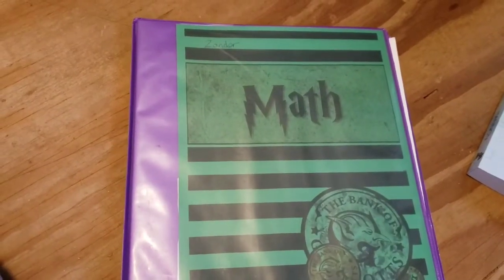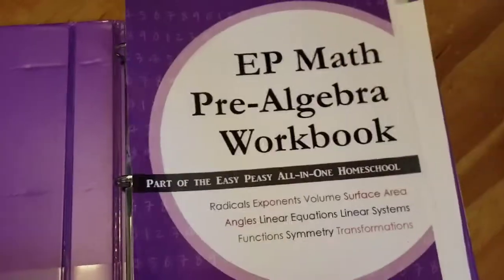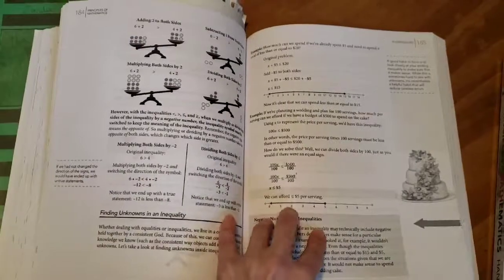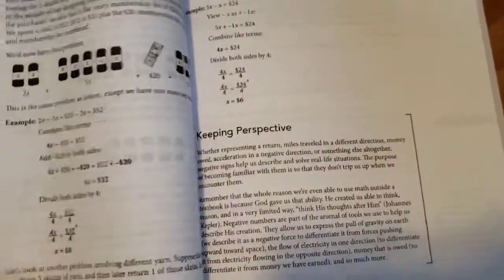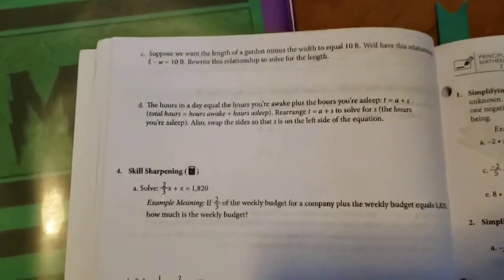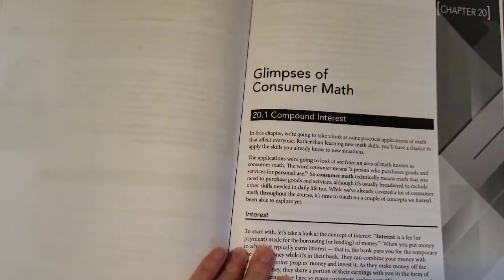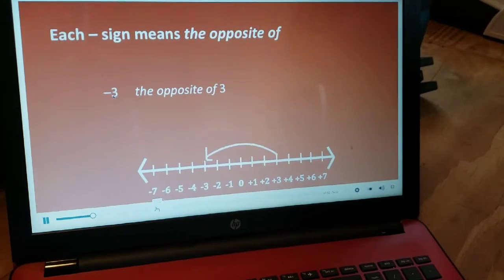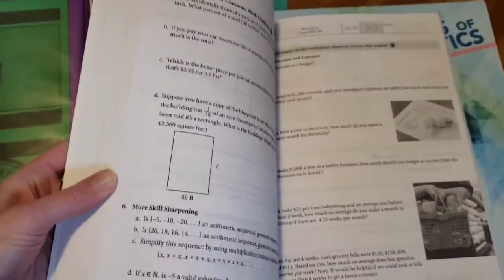Master Books -Pre Algebra- Principles of Mathematics 2- Homeschool Curriculum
Why we switched from Easy Peasy Pre Algebra to Principles of Mathematics 2 Pre Algebra with Master Books. A closer look at lessons and comparison.